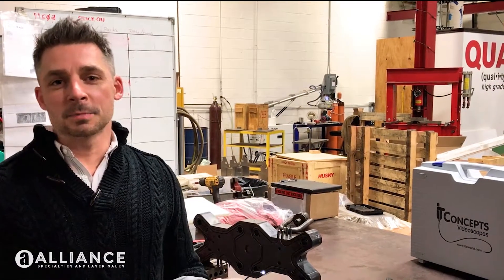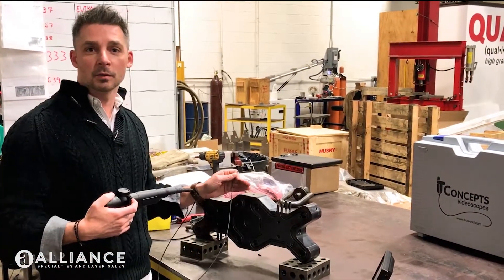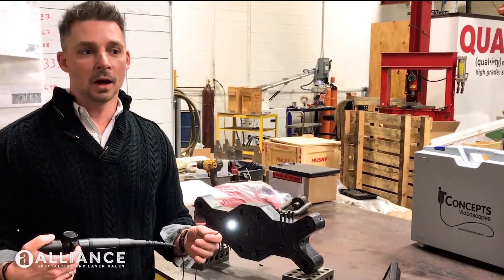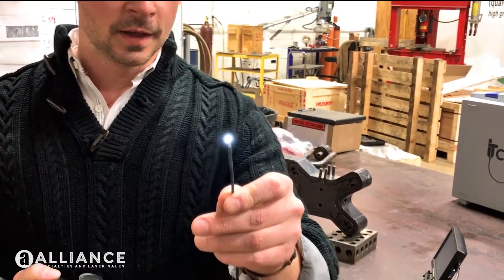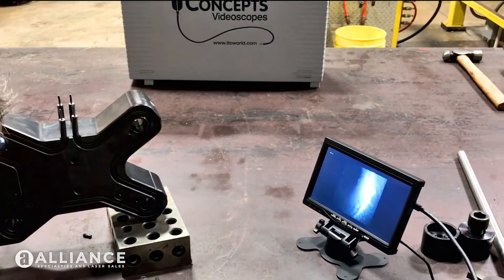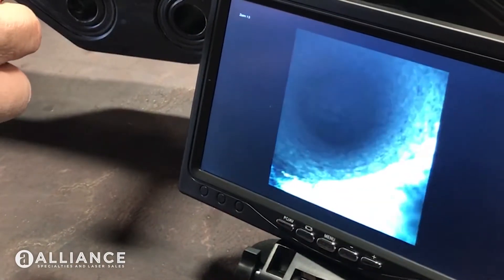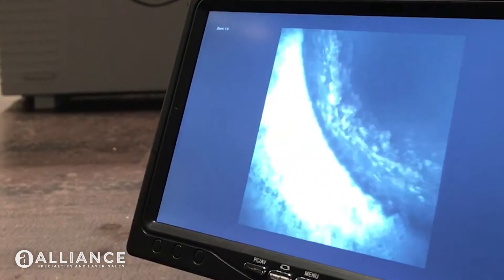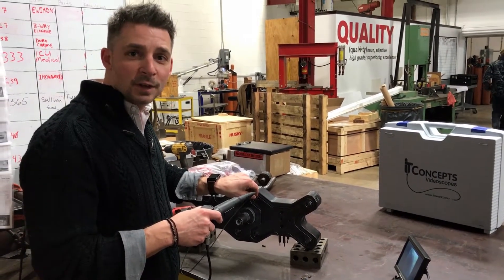Using a Borescope for Manifold Inspection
When working to clean and repair a manifold system it is important to inspect the tool outside as well as inside to guarantee a good result. We are using the ITConcepts XLED Pro Borescope system to inspect manifolds when they come in and when they go out. This allows us to take pictures and video of contamination within the part and then show the results after.